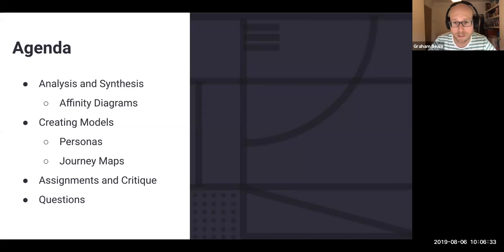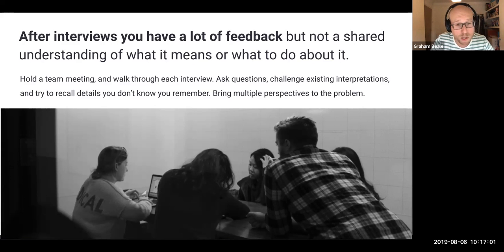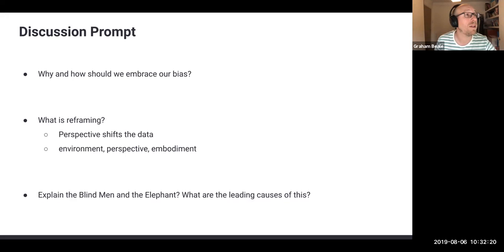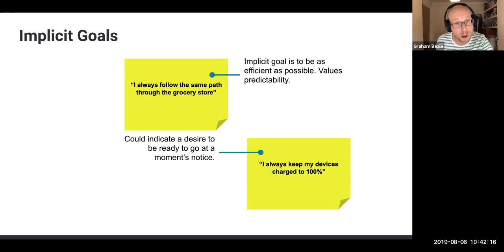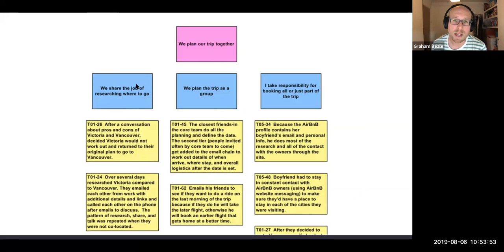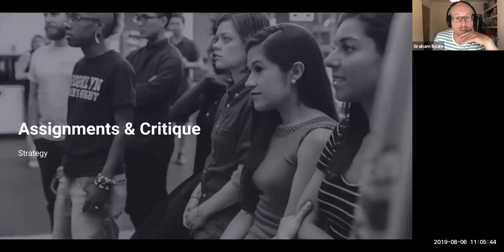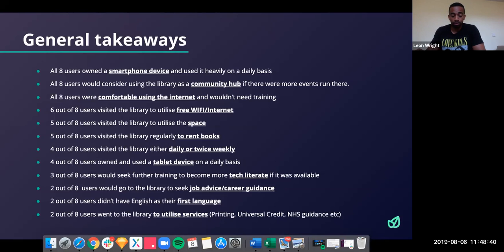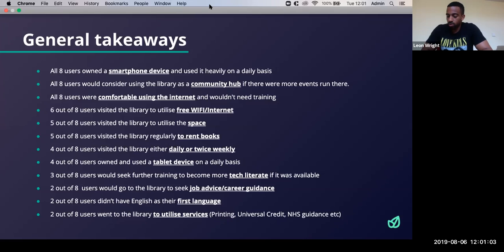Phase 2 - UX - Class 3 - Synthesis: Define and Model